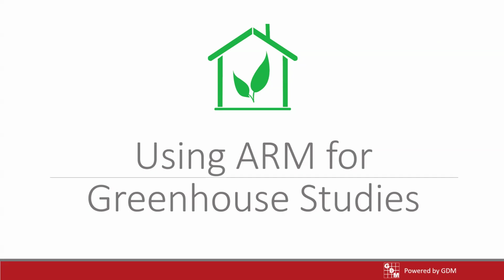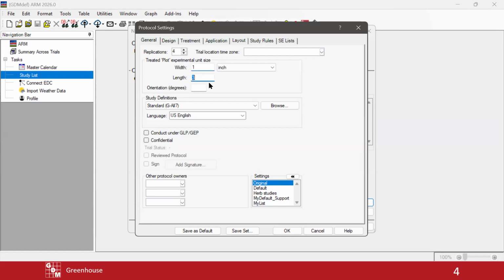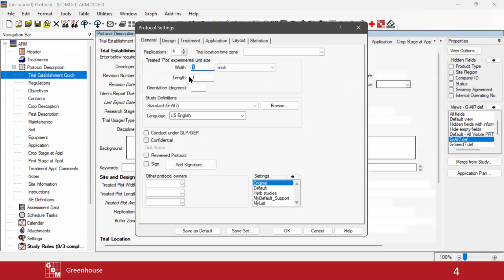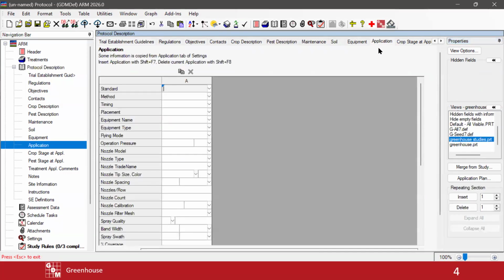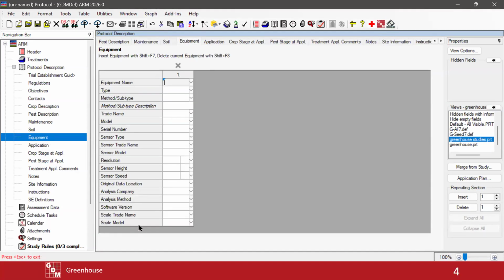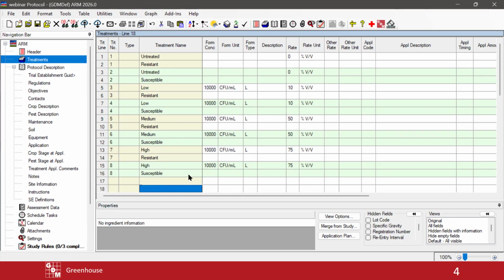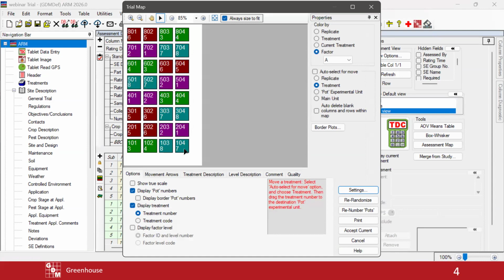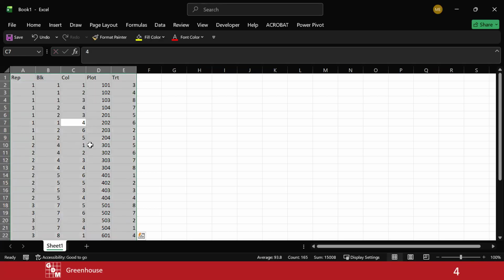ARM Software Webinar - Using ARM for Greenhouse Studies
ARM can be used for more than just field trials! In this session, we explore examples of how to use ARM for trials in controlled environments, like greenhouses. Treatments, applications, trial map and assessments all have their own 'spin' for these kinds of trials.

03:55  |  Protocol Settings - plot size, study design
16:55  |  Protocol Description - experimental unit description, editor views
26:10  |  Application Amount, Mix Size
34:20  |  Treatments, concentration example, multi-factor design
48:15  |  Trial Map, or arrangement for trays/shelves